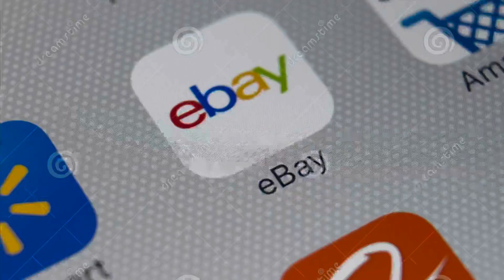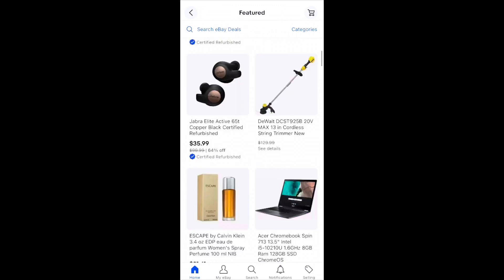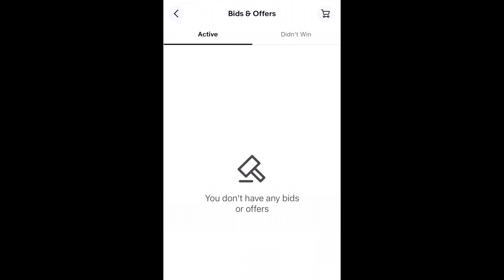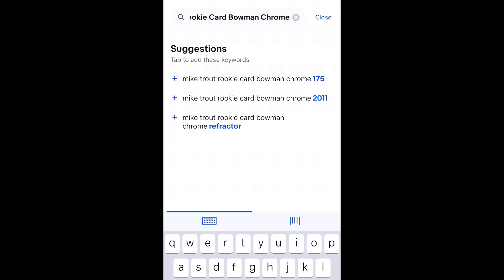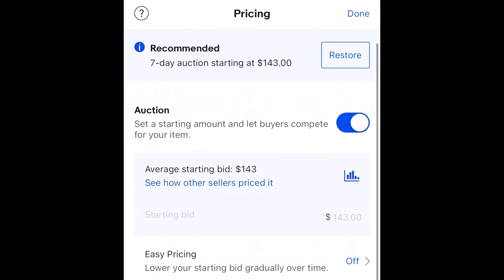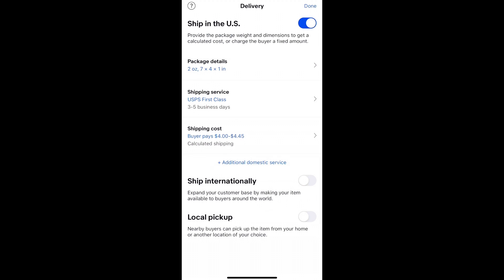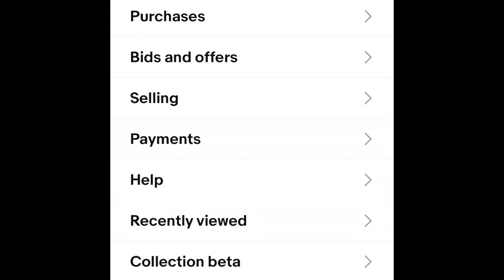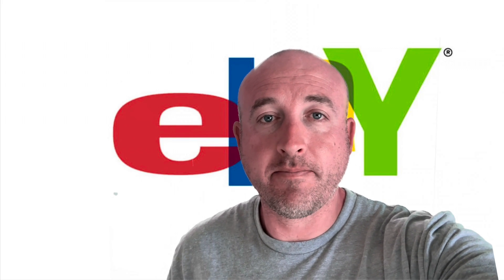eBay App Tutorial | eBay Buying and Selling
eBay App Tutorial 2024 | ebay buying and selling is a full tutorial and review of the eBay App.  eBay is a software buying and selling exchange app that offers a way to market used or new items.  This eBay App Tutorial is for both sellers and buyers.  This eBay app tutorial for beginners goes over all you need to know for using the app on mobile devices.

eBay tutorial
eBay App
How to Use eBay
eBay App Tutorial